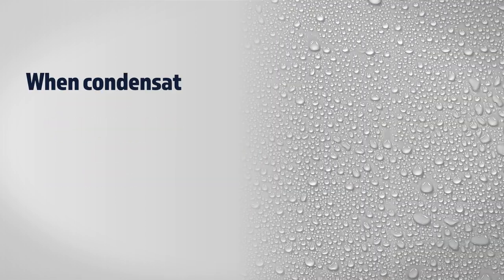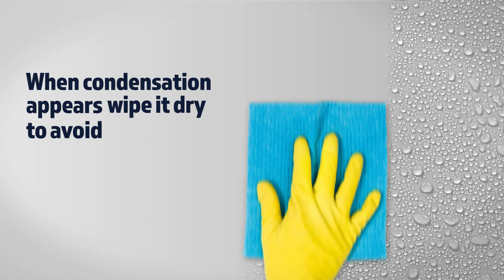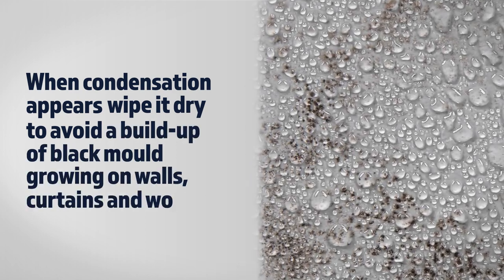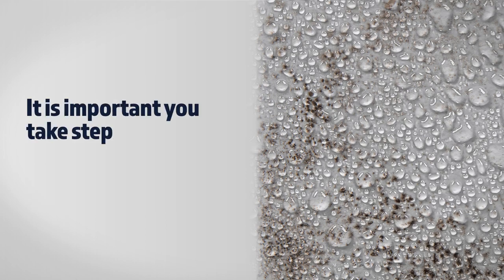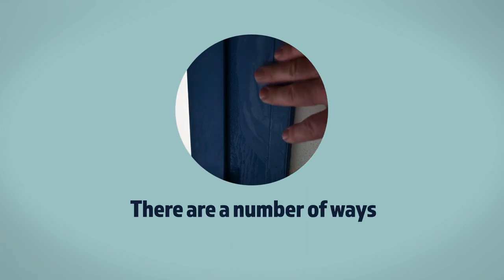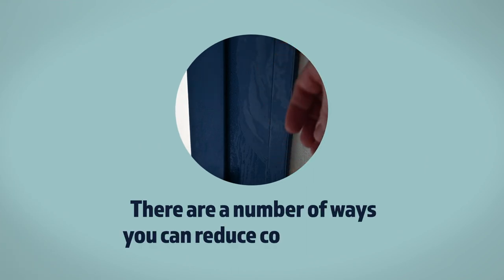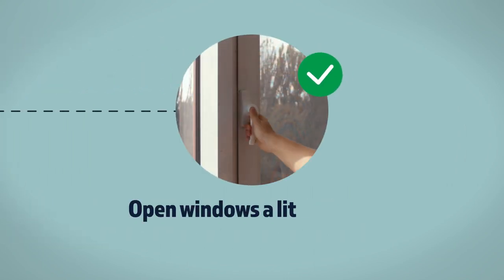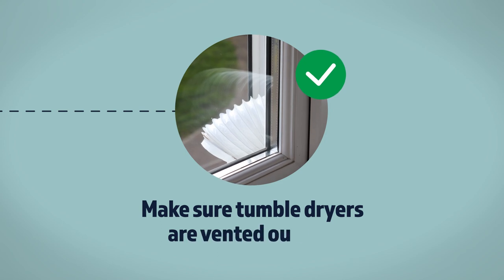Information on condensation and how to prevent it.